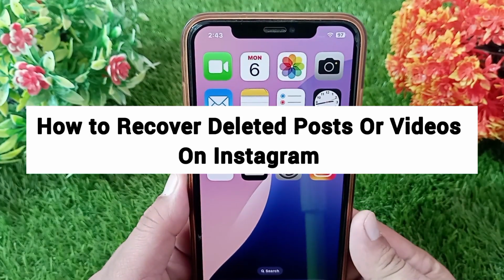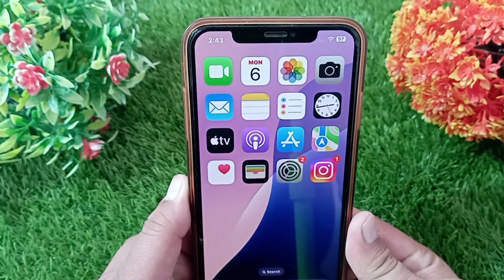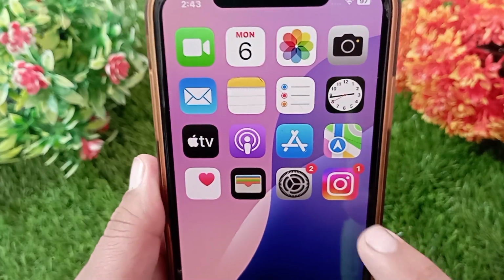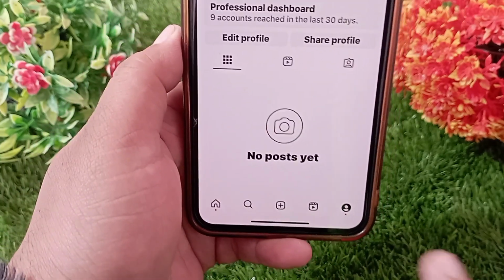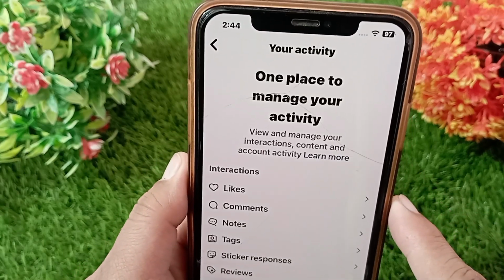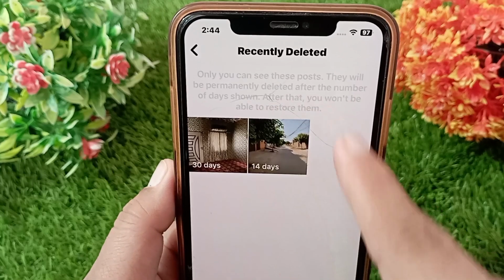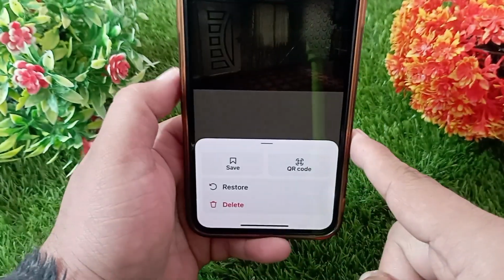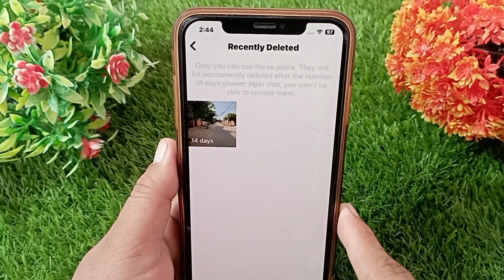How to Recover Deleted Content On Instagram Restore Instagram Post.